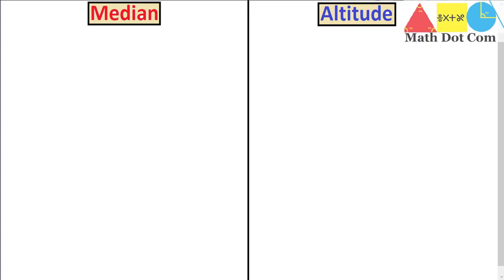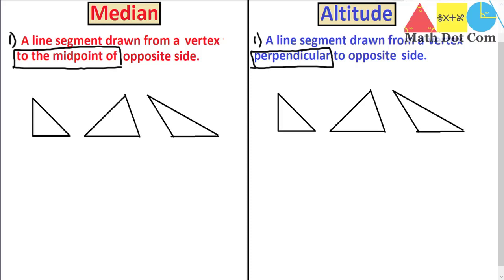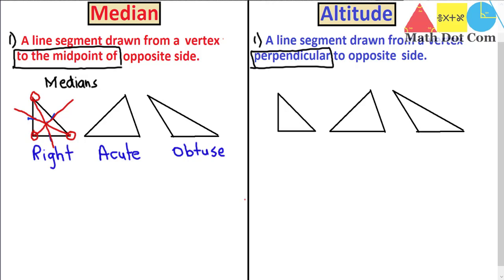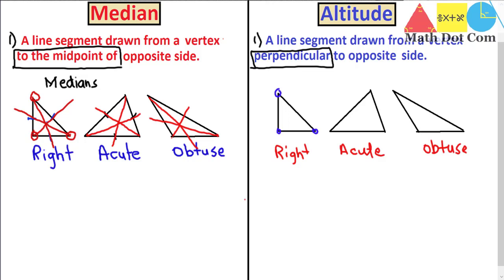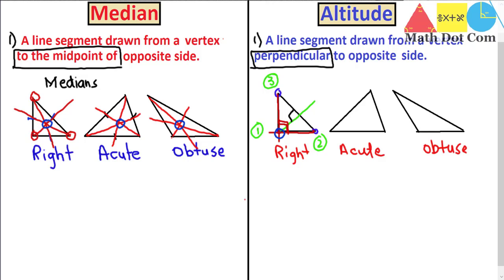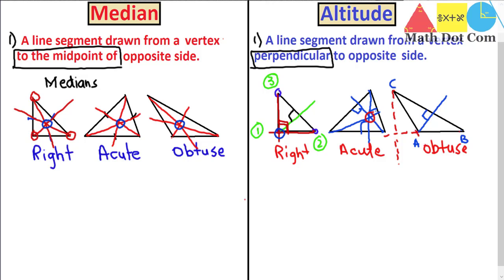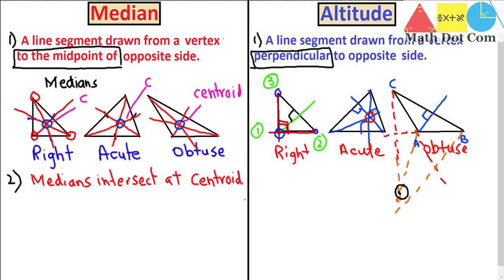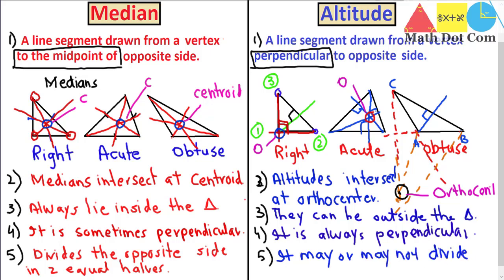Exploring the 5 Key Differences Between Medians and Altitudes| Triangle Geometry| Math Dot Com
In this tutorial, we delve into the intriguing world of triangles and uncover the 5 crucial differences between medians and altitudes. Our expert instructor will guide you through each concept, providing clear explanations and practical examples to enhance your understanding. Discover the unique properties and applications of medians and altitudes, and gain valuable insights into their role in triangle analysis. Whether you're a student aiming to strengthen your geometry skills or an enthusiast intrigued by the intricacies of triangle properties, this tutorial is tailored to help you grasp these essential concepts.